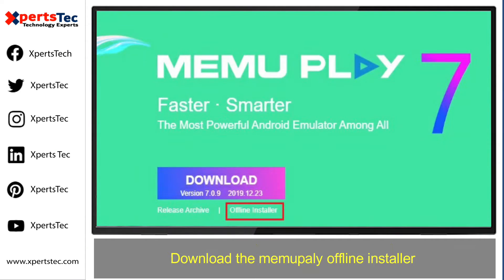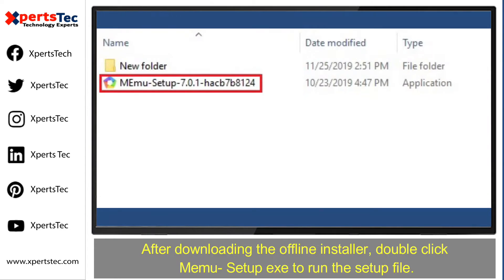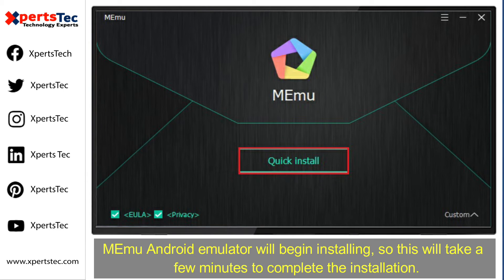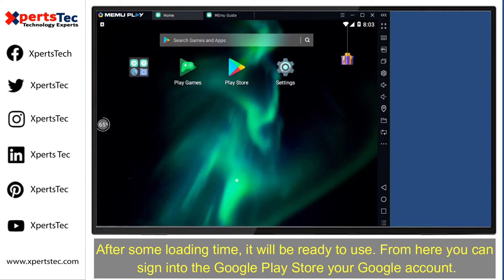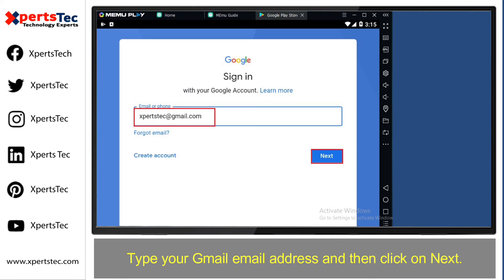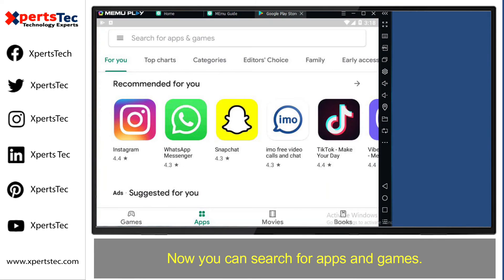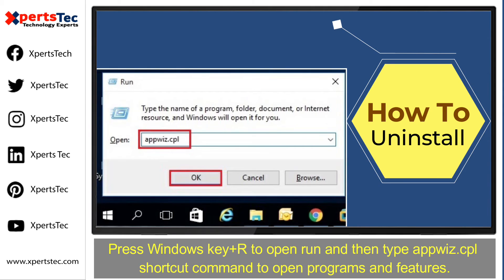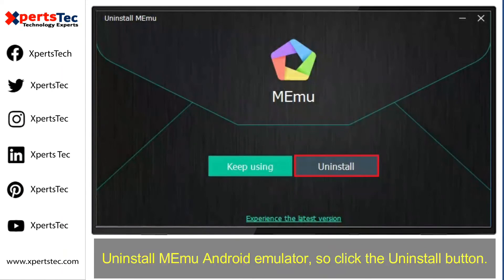How to Install MEmu Android Emulator on Windows PC